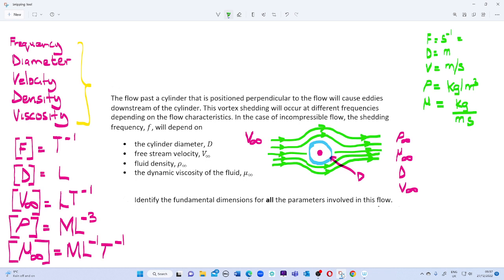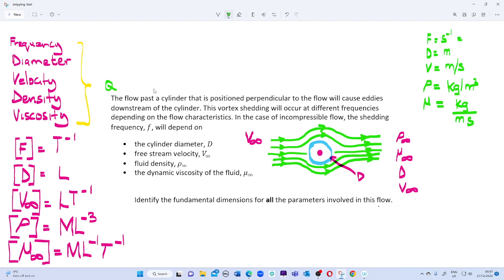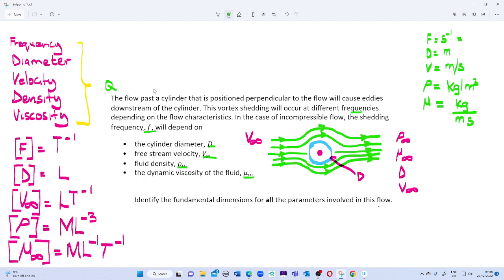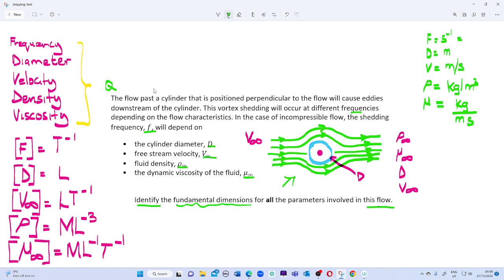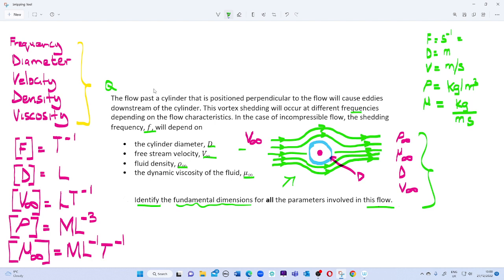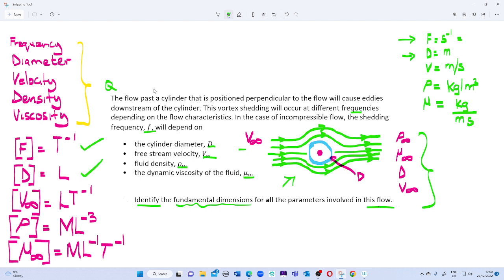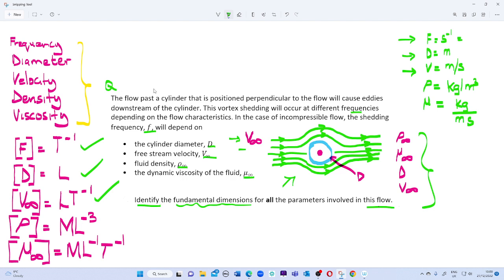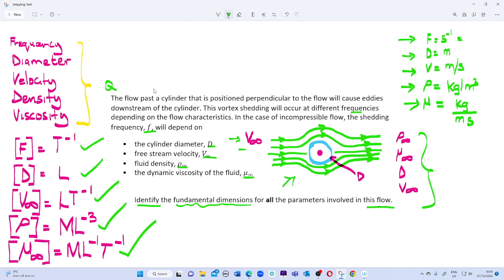Fundamental Dimensions of Stream flow past Cylinder given: Freq Diameter Velocity Density Viscosity